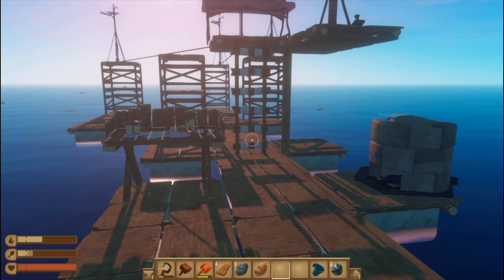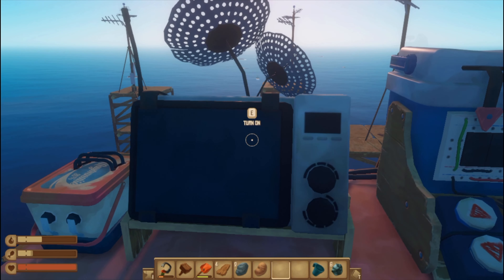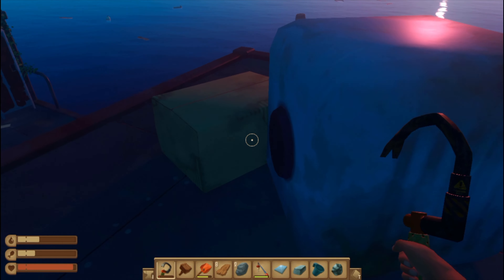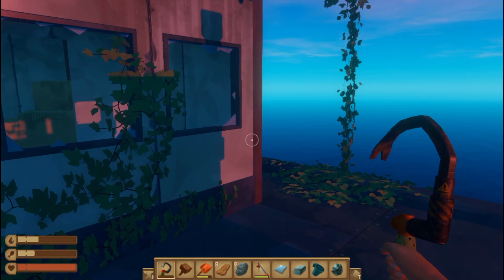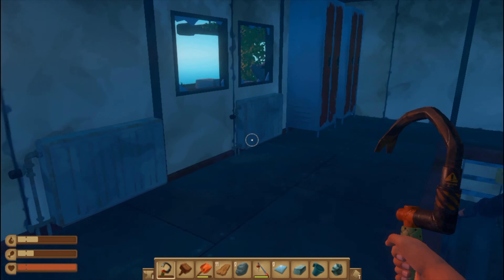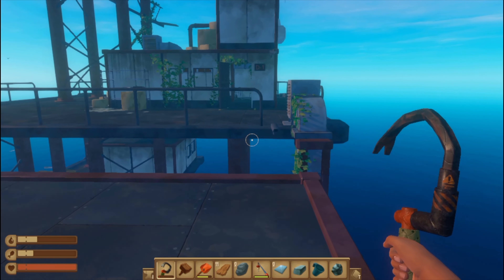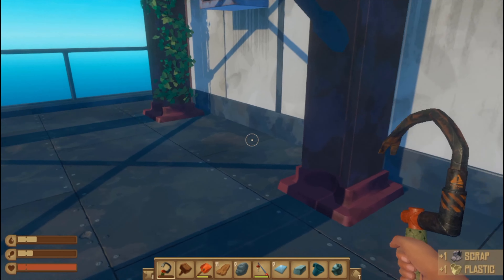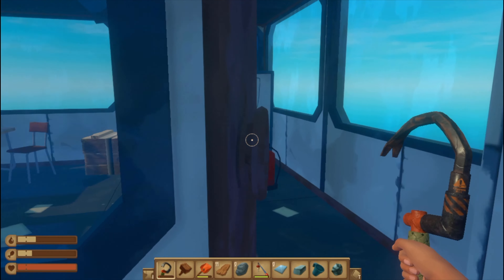Finding the first landmark...|Raft#3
Today I find a sign of hope, a radio tower!